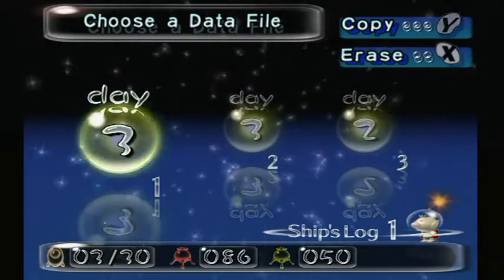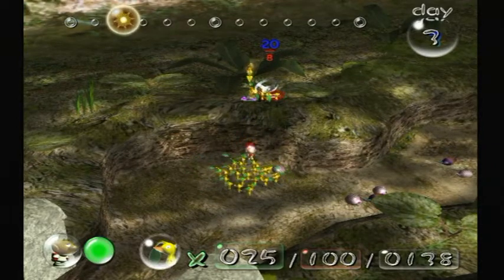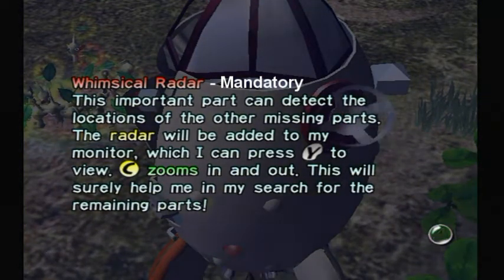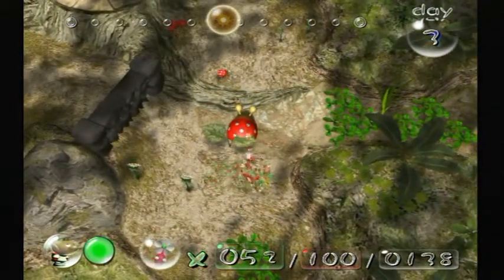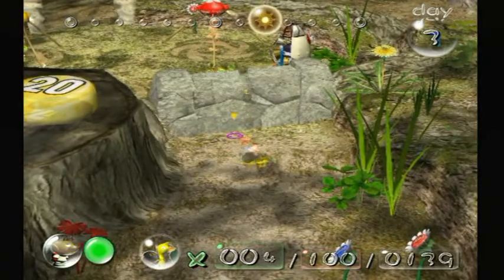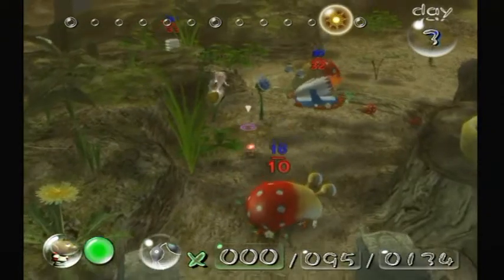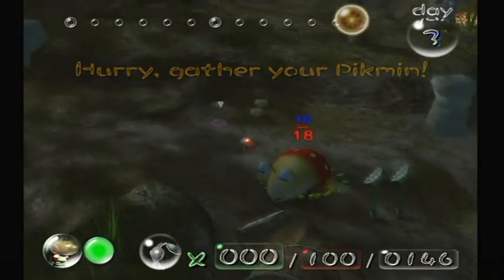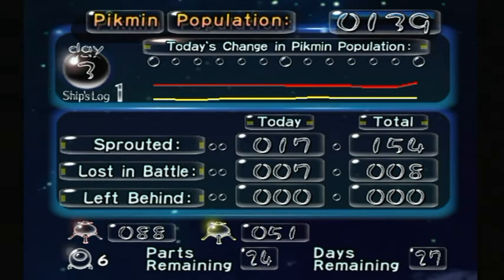PalPlays: Pikmin Day #03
Three days, guess how many parts we got!

==MY INFO==

THE SCHEDULE
Pikmin is released every Monday, Wednesday, and Friday.

Skyward Sword is released every Tuesday, Thursday, and Saturday. Saturdays are long episodes.